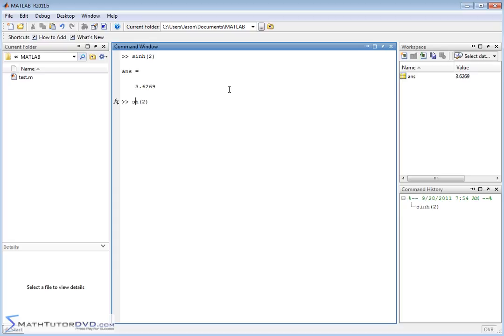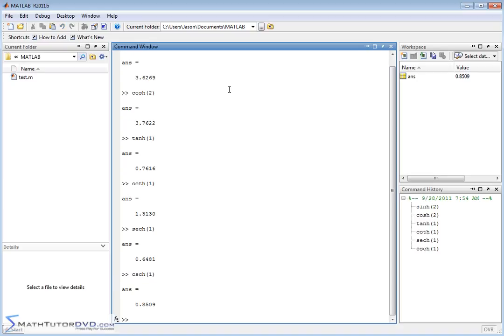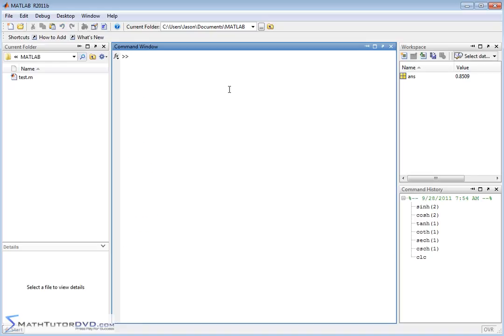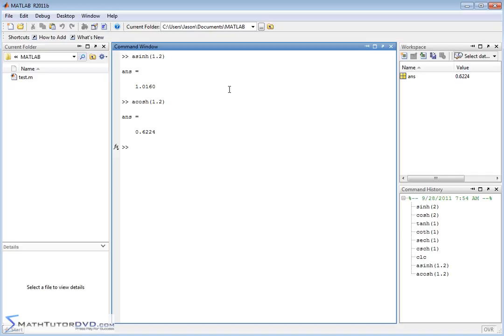17 Hyperbolic Functions and their Inverses